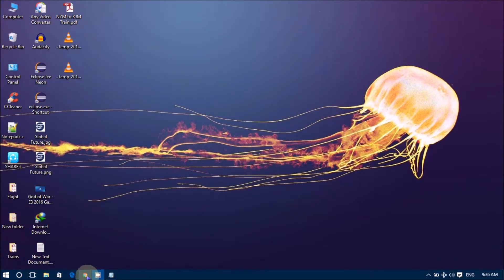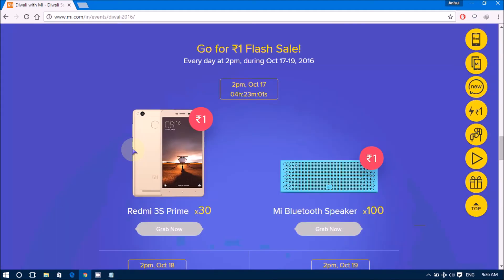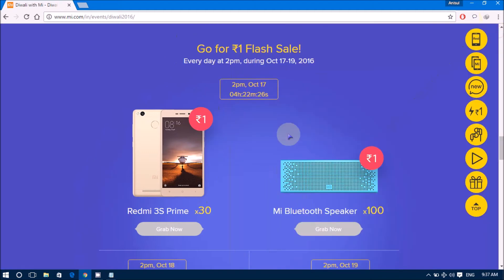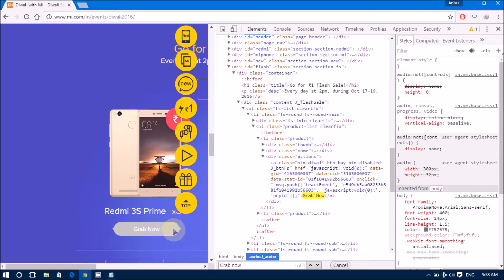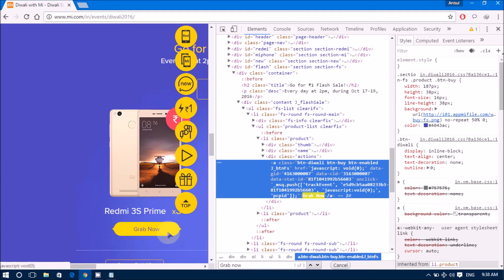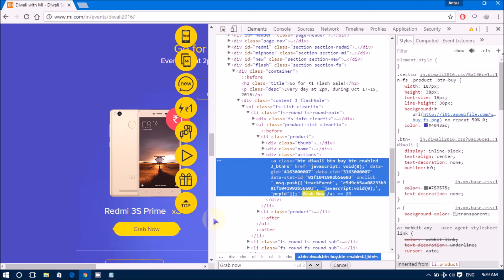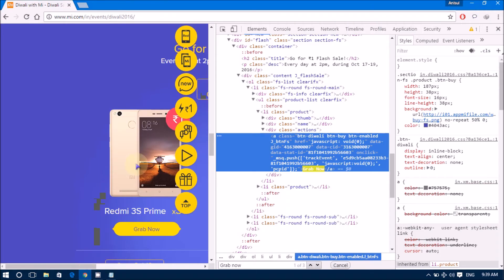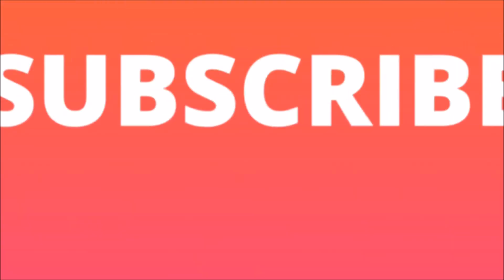Diwali Rs 1 flash sale Auto Click script 17 - 19 Oct , script in description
Here is the autoclick script :
17th Oct.
var time=setInterval(function(){ var b=document.getElementsByTagName('a')[19].innerHTML; if(b == "Grab now"){ document.getElementsByTagName('a')[19].click(); clearInterval(time); } else { console.log("Clicking...If got product , thats to global future.."); }},1);

18 Oct. for Redmi note 3
var time=setInterval(function(){ var b=document.getElementsByTagName('a')[43].innerHTML; if(b == "Grab Now"){ document.getElementsByTagName('a')[43].click(); clearInterval(time); } else { console.log("Script Activated"); }},10);

18 Oct for Power bank
var time=setInterval(function(){ var b=document.getElementsByTagName('a')[44].innerHTML; if(b == "Grab Now"){ document.getElementsByTagName('a')[44].click(); clearInterval(time); } else { console.log("Script Activated"); }},10);

Oct 19, 2016 :

Mi 4:

setInterval(function(){ var m=Math.floor((new Date).getTime()/1000); if(m == '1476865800') { document.getElementsByTagName('a')[41].click(); } else { console.log("Script Activated"); } },10);

Mi Band 2:

setInterval(function(){ var m=Math.floor((new Date).getTime()/1000); if(m == '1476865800') { document.getElementsByTagName('a')[42].click(); } else { console.log("Script Activated"); } },10);

if there are any changes in script because of some reason i will update it.